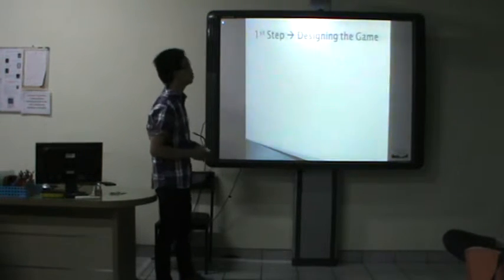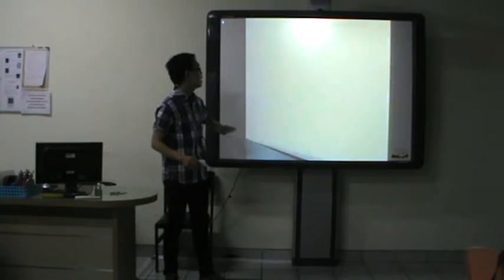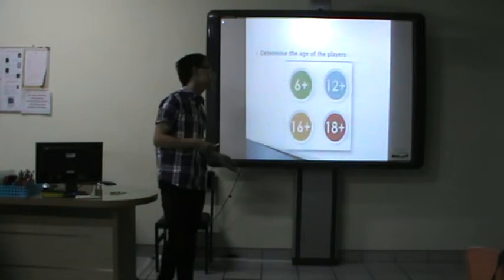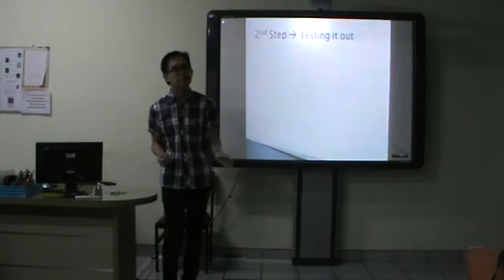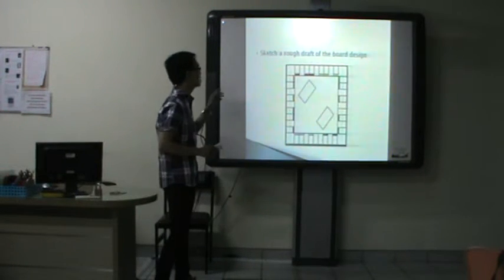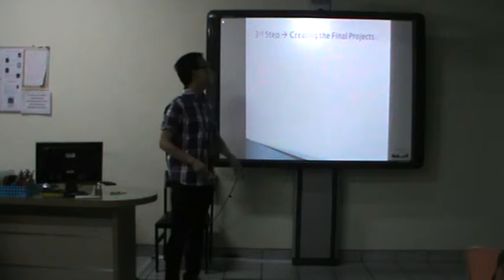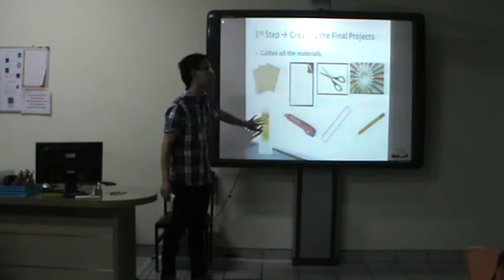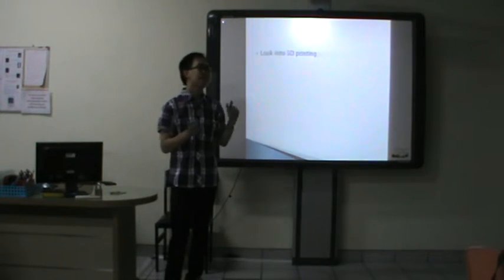How to Make Your Own Board Game by Hendri